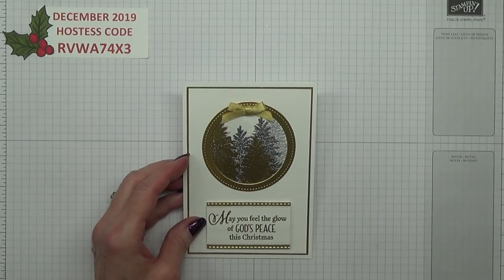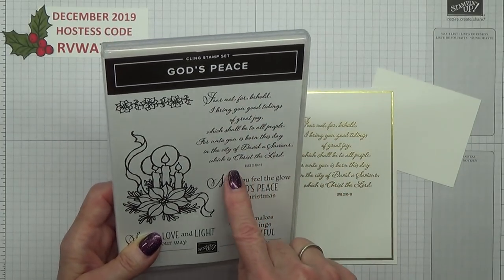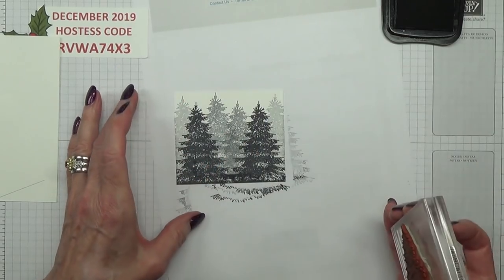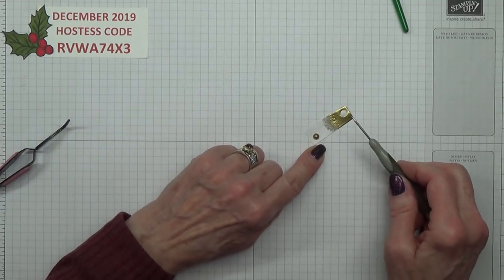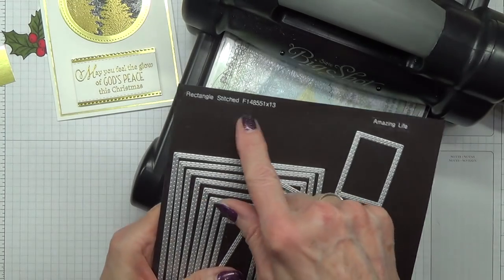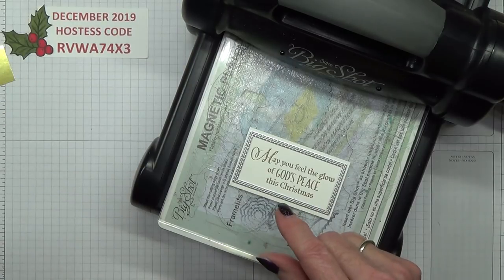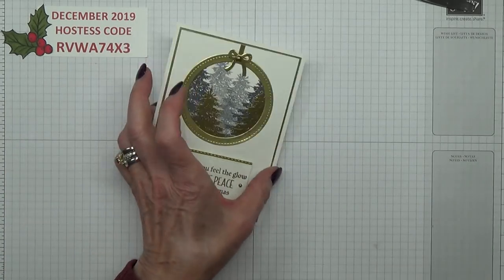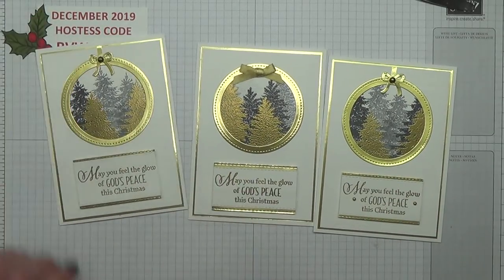No.515 - Gold Forest Bauble - JanB UK Stampin' Up! Independent Demonstrator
Stampin’ Up! UK Independent Demonstrator Jan Brown shows you how to heat emboss Pearl Basic Jewels any colour, plus how to make this gorgeous Bauble card.
CORRECTION: Demonstrators can buy the Mini Guillotine and Paper Sample Pack until 2 January 2020.
DECEMBER 2019 HOSTESS CODE IS RVWA74X3
Measurements
Whisper White Cardstock – 8¼” x 5¾” (21cm x 14.5cm)
Gold Foil – 2 pieces 3 7/8” x 5½” (9.9cm x 13.9cm)
Whisper White Cardstock – 2 pieces 3¾” x 5 3/8” (9.6cm x 13.6cm)
Whisper White Cardstock – sentiment 1¾” x 3” (4.5cm x 8cm)
Whisper White Cardstock – forest 3” x 3½” (8cm x 9cm)
Gold Foil – forest frame 3½” x 3½” (9cm x 9cm)
Gold Foil – sentiment layers 2 pieces ¾” x 3” (2cm x 8cm)
Gold Foil – scrap for bell
Gold Foil – strip for bauble
Products
Layering Circles straight cut dies nos. 6 & 7; Stitched Shapes circle die no. 4